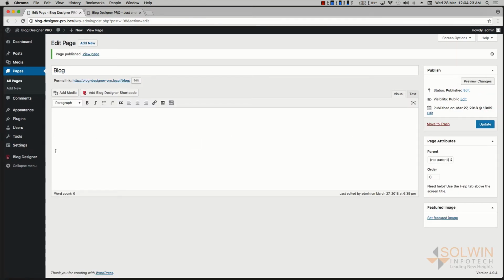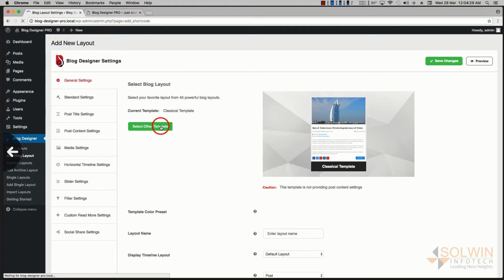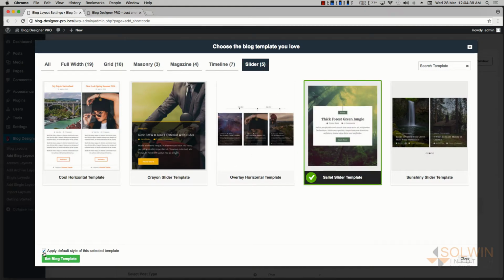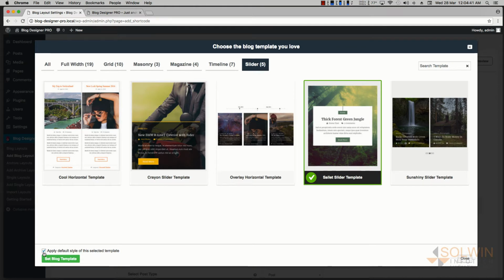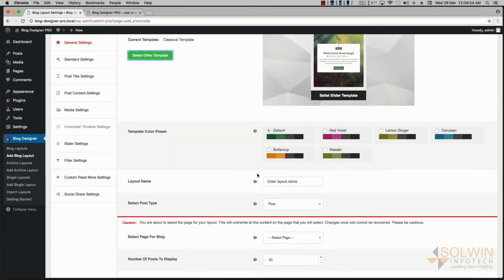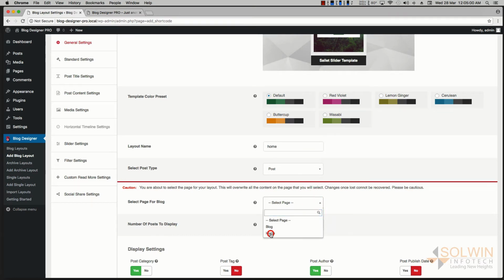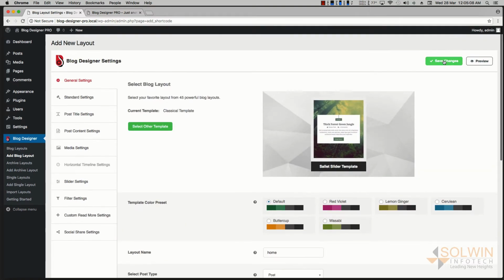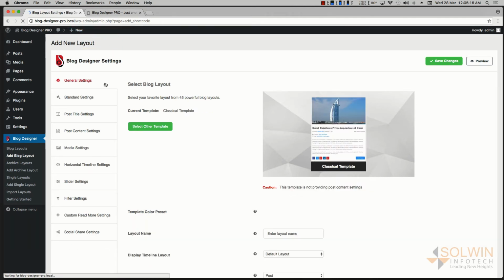How To Setup Different Templates For Multiple Blog Pages | Blog Designer Pro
In this tutorial, you will learn how to set up different templates for your multiple blog pages website. You can create different design blog pages with your choice of template from several Blog Designer demo layouts.